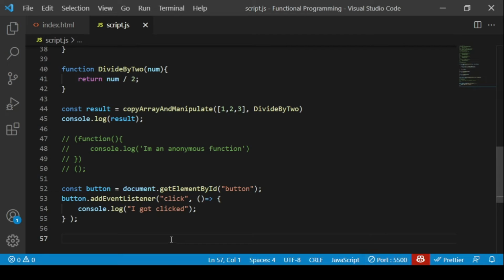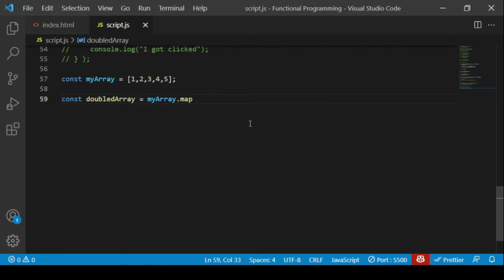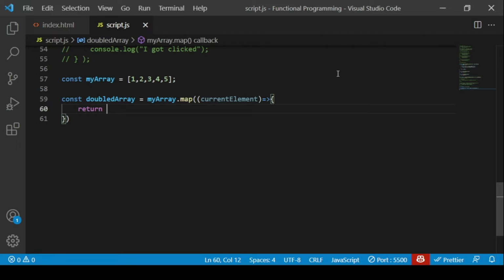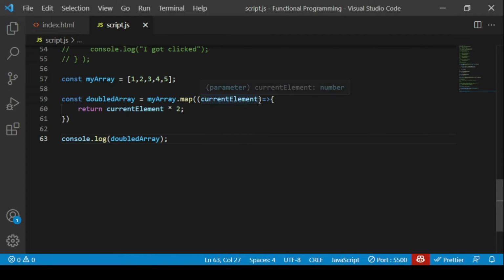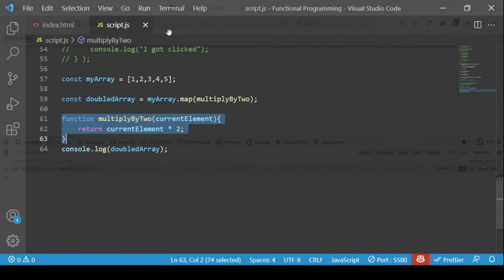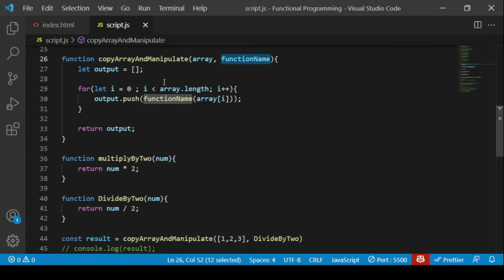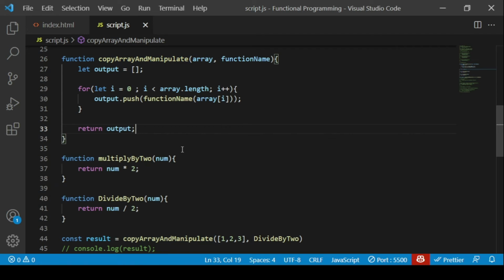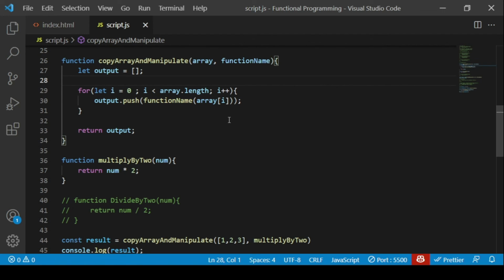Map method | Functional Programming in JavaScript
Hello Everyone!
In this video of functional programming in JavaScript. I explained how a map method works in functional programming in js and also how a map method works under the hood.